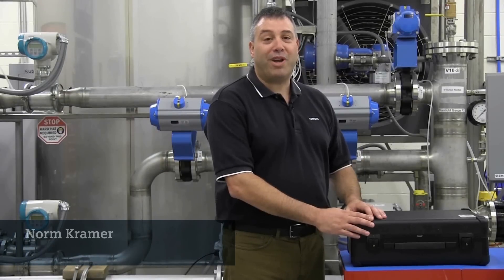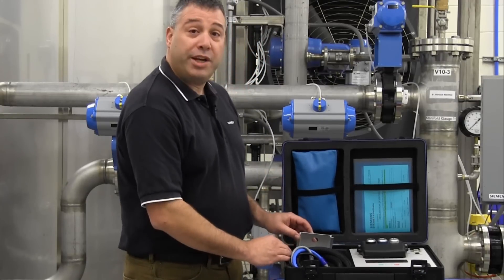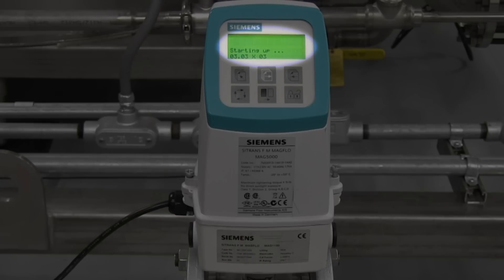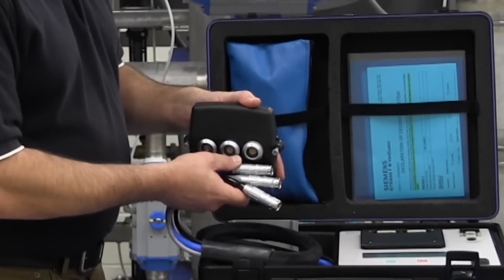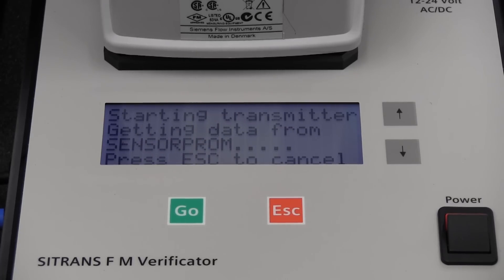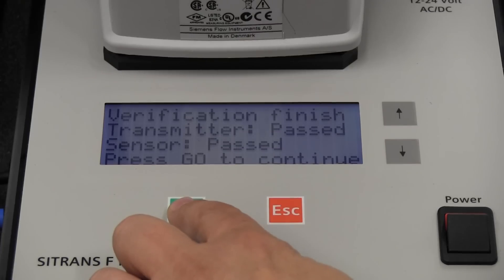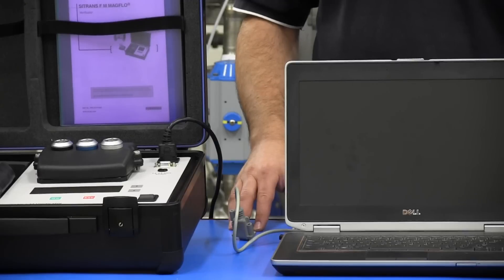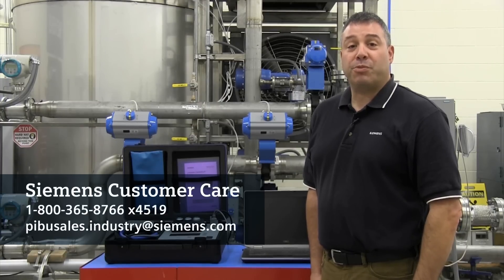SITRANS F M Verificator Service Program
The SITRANS F M Verificator Service Program gives you the flexibility to obtain a SITRANS F M Verificator for a pre-selected period of time and perform fully automated verification tests on your Siemens electromagnetic flow meter -- without the commitment of a full purchase. In this video we explain the program in more detail and show you exactly what the Verificator can do.